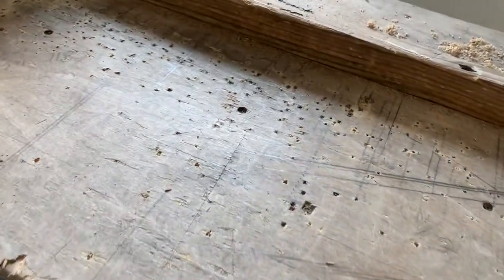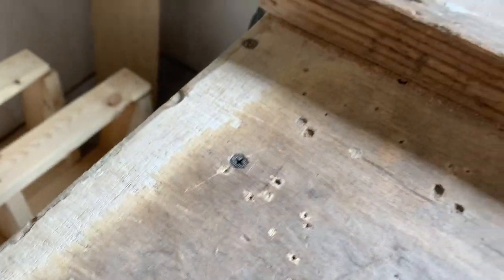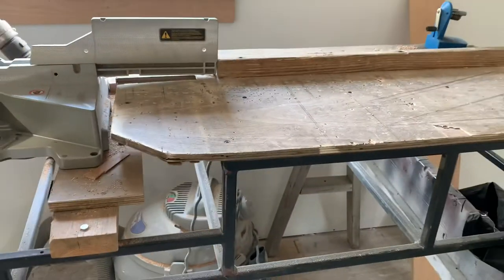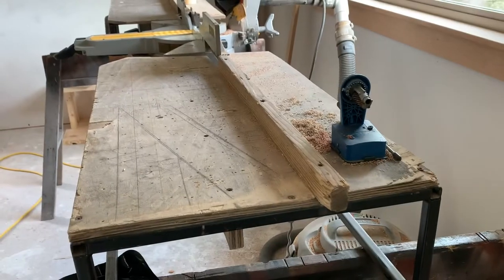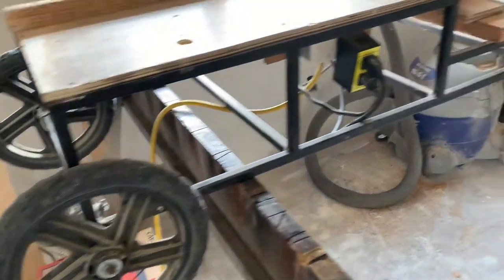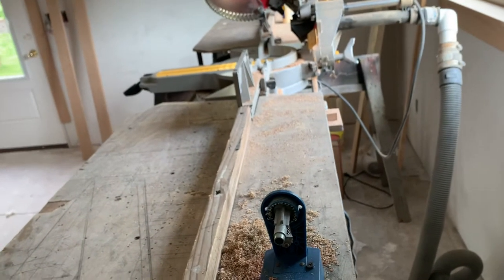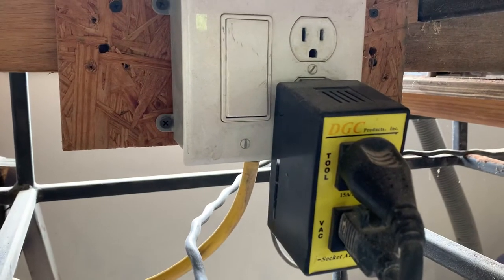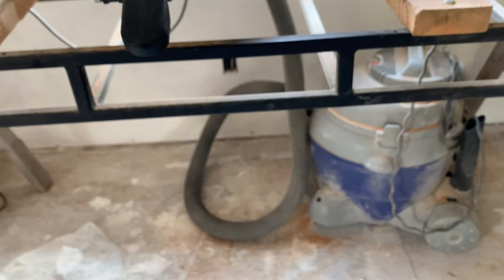A Reminiscing look at the Old Miter Saw Stand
A reminiscing look at the wear and tear on the old miter saw stand.